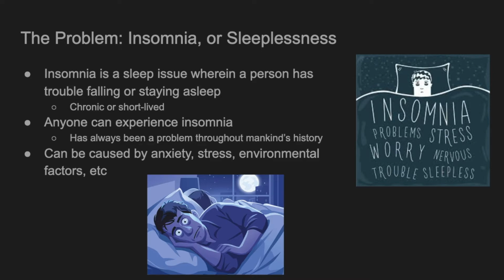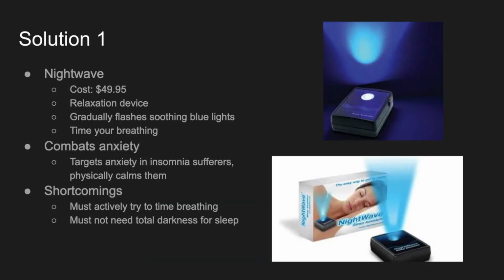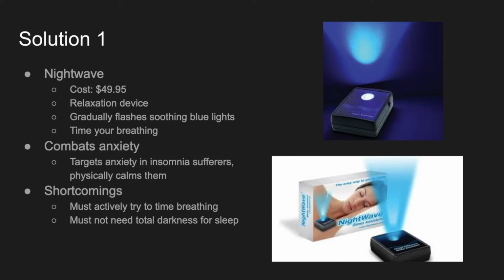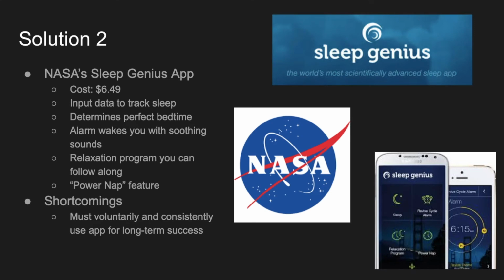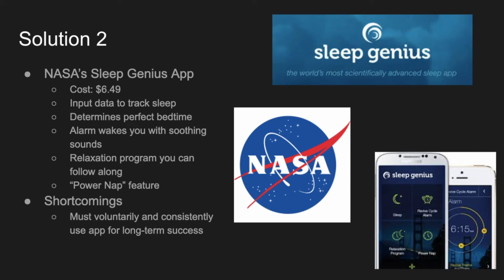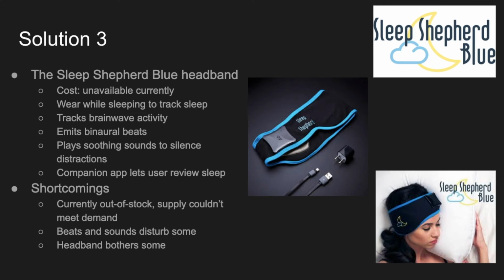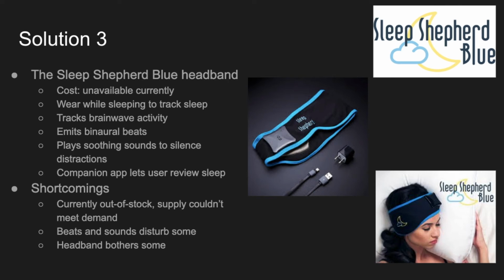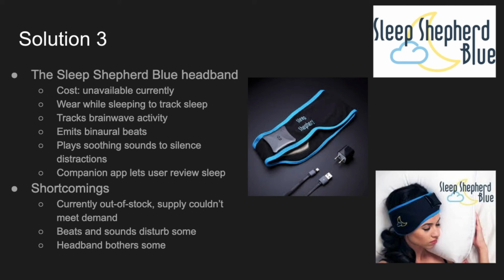ES 104: 3 Solutions to a Known Problem: Insomnia